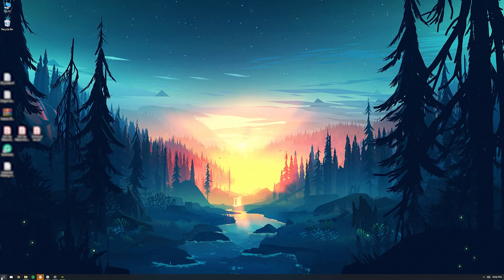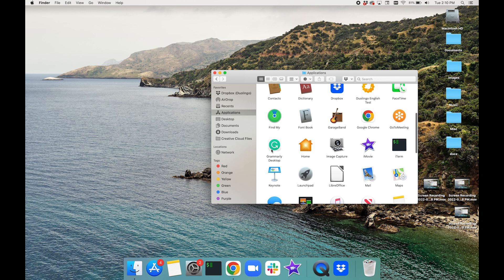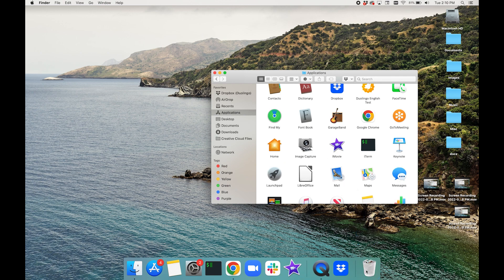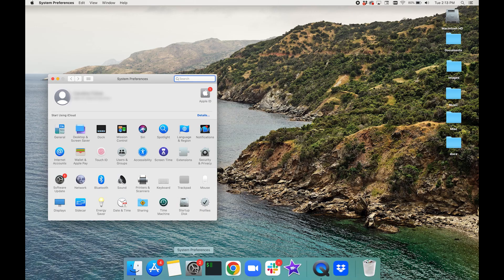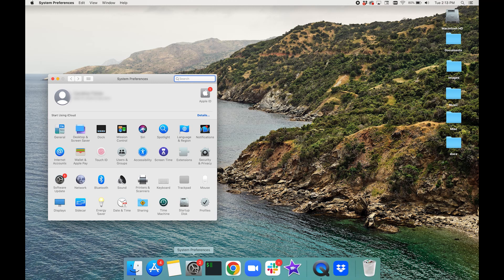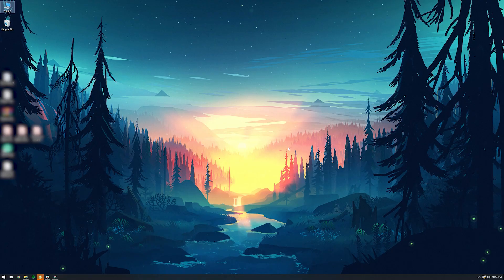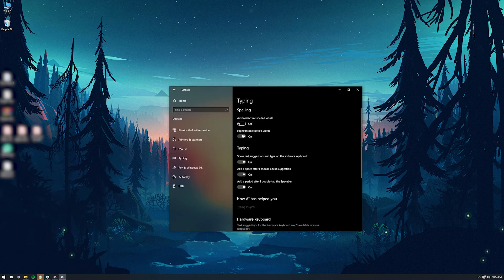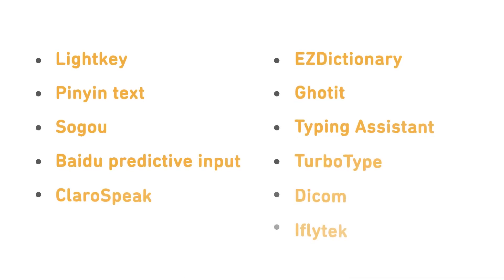🚨 Avoid this mistake! How to disable predictive text software for an online test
In this video, we’ll talk about predictive text software (like Grammarly and others), which is not allowed while taking the Duolingo English Test and many other online tests. This could risk your certification! Learn what it is, why we don’t allow it, and how to uninstall or disable these programs on your computer before the test. Don't worry, you can easily reinstall it again afterwards! Best piece of advice: If you have any programs that perform spell check, grammar check, or makes suggestions for style, you need to make sure that is disabled or uninstalled before starting your test session.

Certify your English proficiency with the Duolingo English Test, a high-stakes language assessment that can be taken online, any time, for only $49USD. Receive your results in 48 hours and send them to as many universities as you want, for free. The Duolingo English Test is accepted by thousands of universities around the world.

Find universities that accept that Duolingo English Test